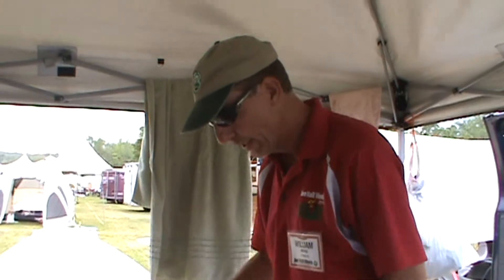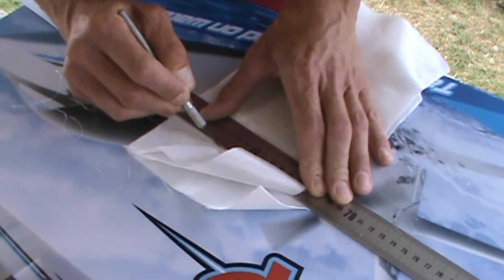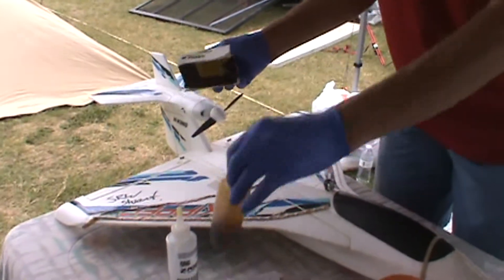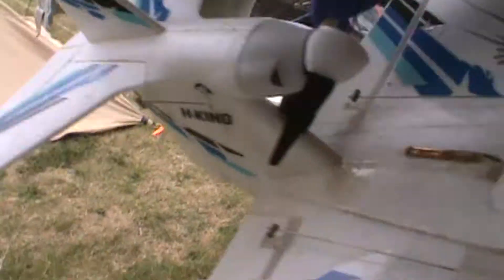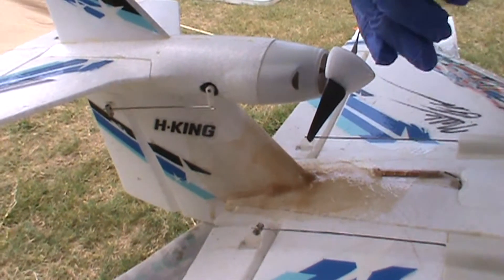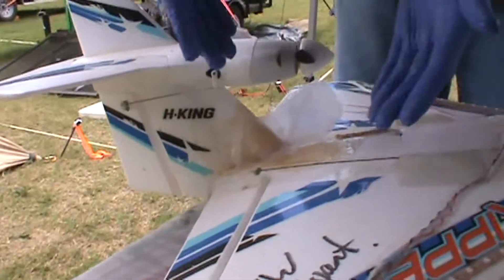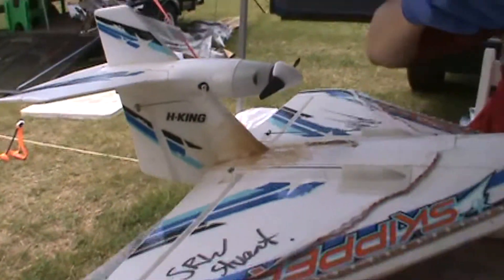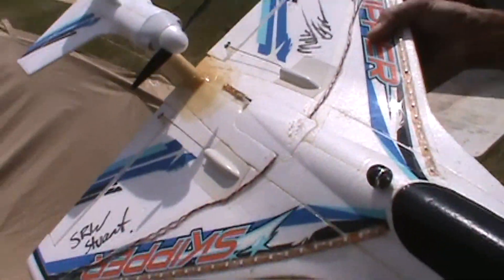Fiberglass Techniques for Radio Control Airplanes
I've seen a number of planes, especially foamies, which could use a little beefing up.  Many people just use carbon fiber rods, but there are many cases where fiberglass is superior.  Carbon fiber requires you to cut into a model and there are many areas requiring support that do not follow straight or even curved lines.  The Hobbyking Skipper tail section is a good example of an area where you would not be able to install carbon fiber rods to support the rudder properly.  There is simply not enough area below the rudder to properly stabilize a carbon fiber rod.  Also, cutting into the rudder could weaken it and the only way to again strengthen it is to apply a considerable amount of glue, which would negate the benefits of the light carbon fiber rods.  By using fiberglass, you can apply a support structure to the surface of the model which will cradle it on all sides and give it even and substantial support for very little weight.  Use fiberglass where you don't want the structure to bend at all.  If you want flex, do not use fiberglass.  I have a video with a small plane I call the little jet, in which I put small carbon fiber rods along the leading edge of the wing and edges of the foamboard body on top and bottom.  I want the plane to have flex on impact which adds to its durability.  I would not use fiberglass in this case.  I have other models, such as the Hobbyking Tuff Trainer, which had a very flopsy wing and because I wanted to make it perform snap 3d maneuvers, I wanted a very rigid wing.  I put six layers on the leading edge of this wing in 1.5" wide strips that went the length of the wing.  The strips were applied with 3/4" above and 3/4" below the leading edge and the cured fiberglass front edge not only gave a very light and strong spar effect to the wing, but also made the wing very damage resistant.  I ran the wing into tree branches and posts, for example, and the most it suffered was some cracked fiberglass, which I corrected with a small section of some more fiberglass over top of the damage.  You never loose a chunk of wing again and again, fiberglass, when done with only enough resin between each layer to saturate through the next layer (and no more), the end product is very, very light.  Almost as light as carbon fiber and almost as strong and a heck of a lot cheaper.  Also, fiberglass will conform to any shape, unlike carbon fiber, which has to be fit into an existing shape.